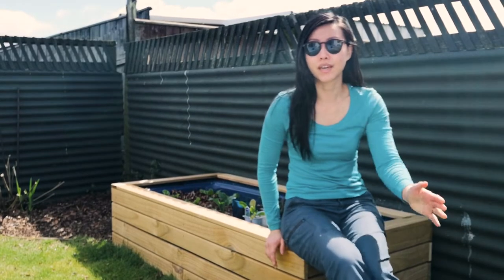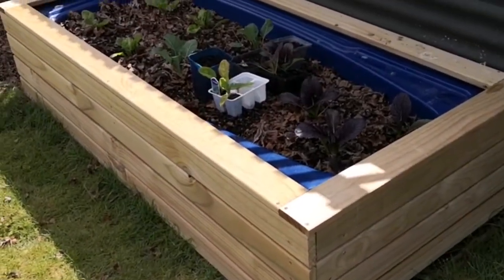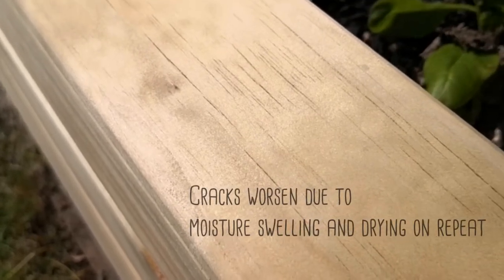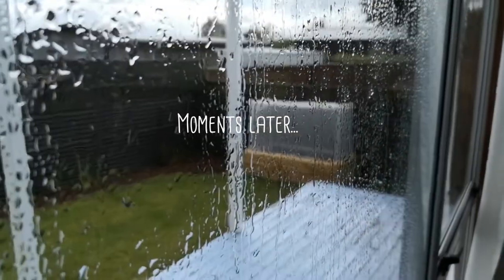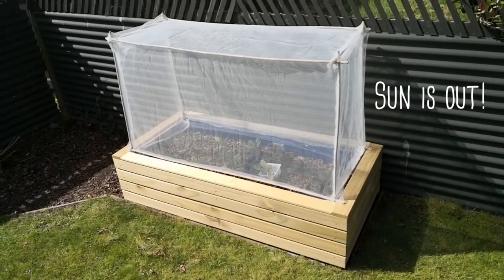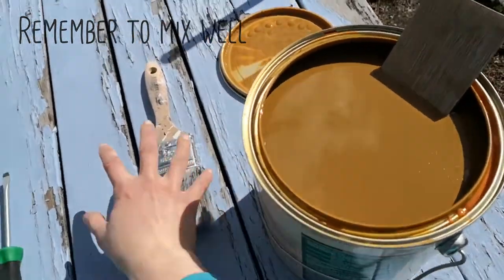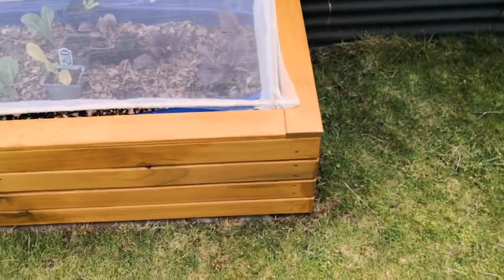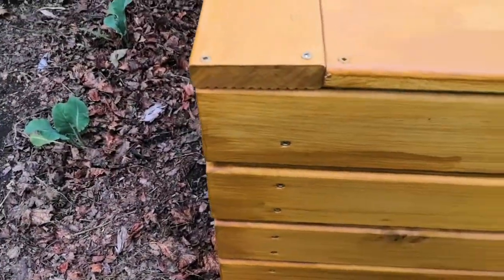DIY outdoor timber stain - what I've learnt, mistakes and how to fix them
After building the raised bed garden, I left it in the weather for a few weeks and came back later to finish the timber. Although the timber has been treated to prevent rot and protection from insects, it really hasn't been finished and would eventually crack over time and grey in the weather.

I've chosen to finish it with an external timber stain, oil-based, and am sharing the research, application process, and learnings from this mini task.

After the staining was complete, the timber was pretty much waterproof which stabilizes the timber and prevents it from swelling and drying repetitively. Hopefully, this will last at least three years before I need to reapply.

P/S: Please excuse the horrible audio, the wind was really strong and I need to get a better mic.

Stain used:
Resene Woodsman Penetrating Oil Stain in Natural

🎵 Attribution:
Artist: Michael Ramir C.